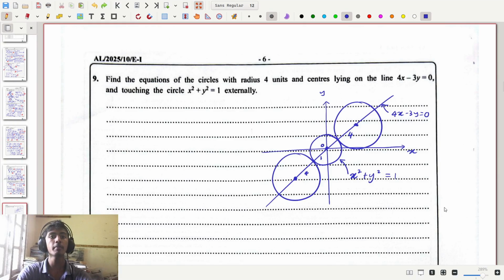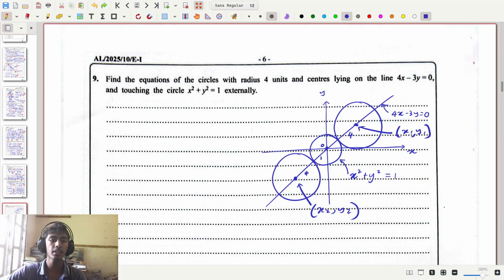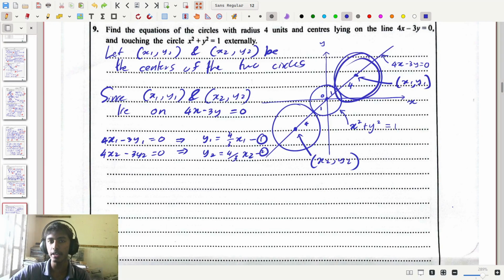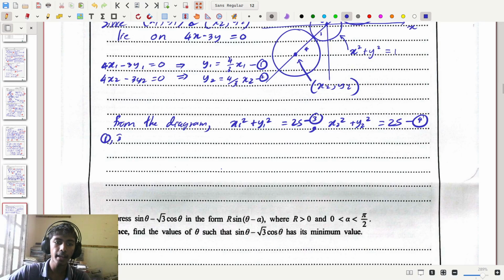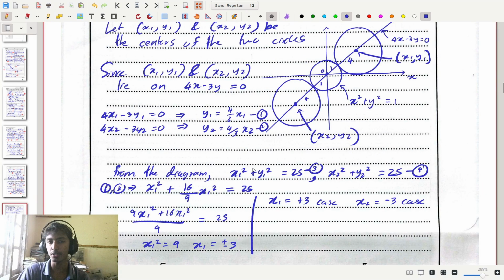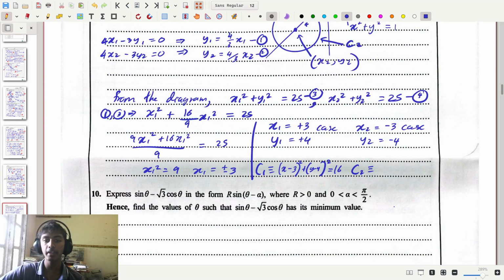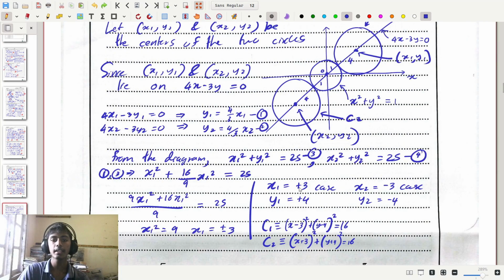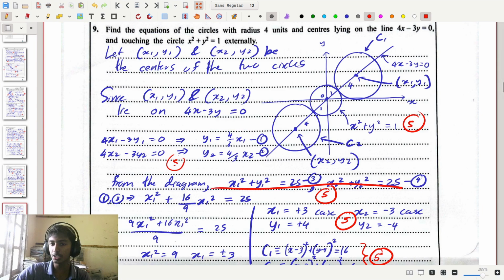Paper 1 Part A Q9 (Circle Question) 2025 AL Combined Mathematics Paper Discussion